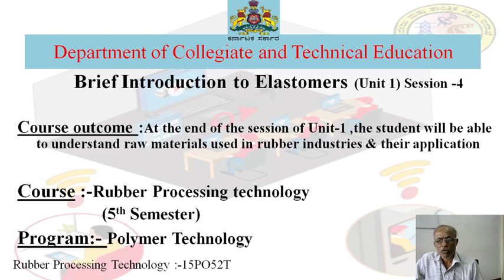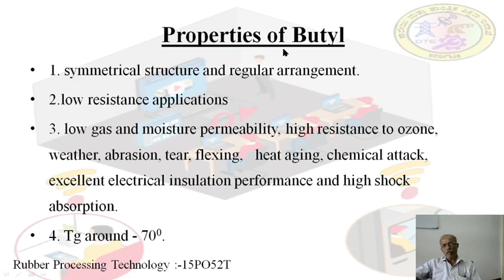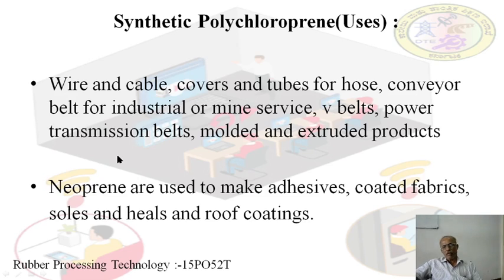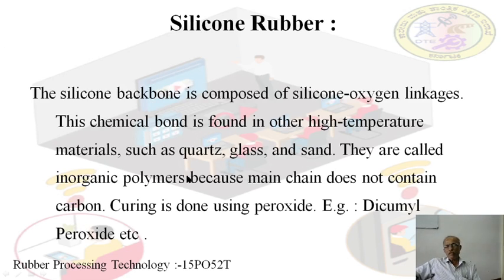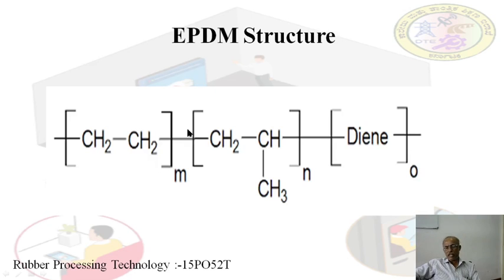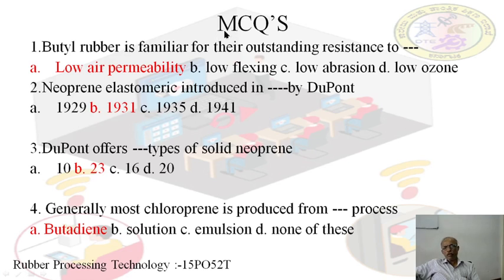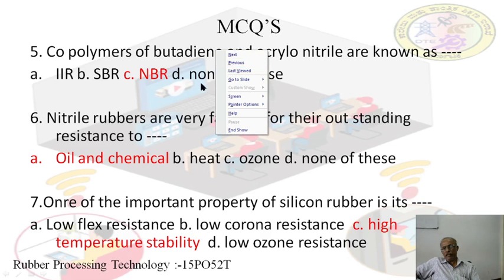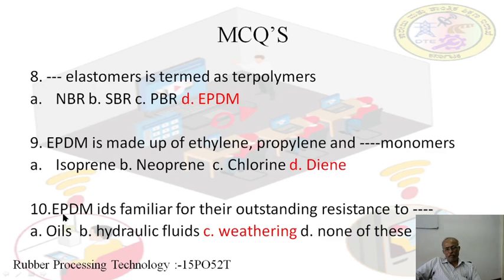PO 15PO52T U1 S4 Vi